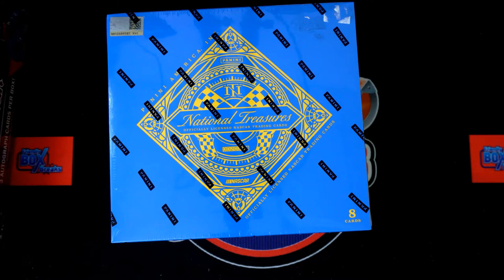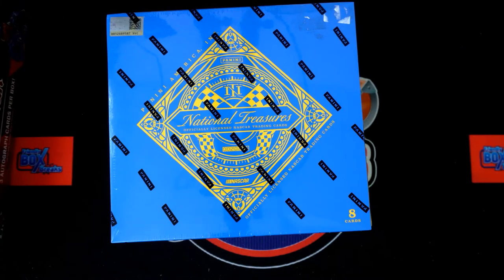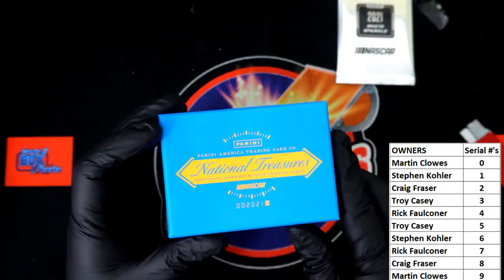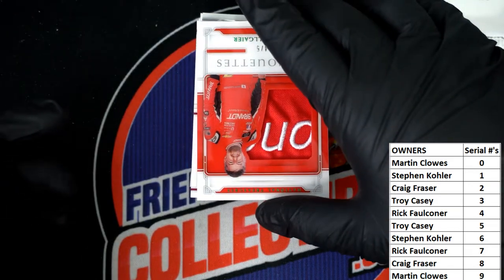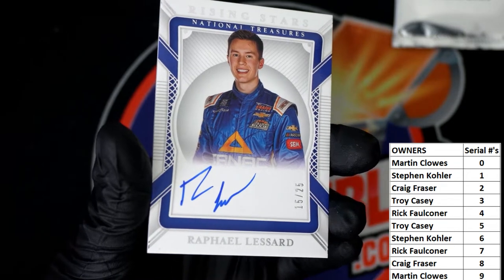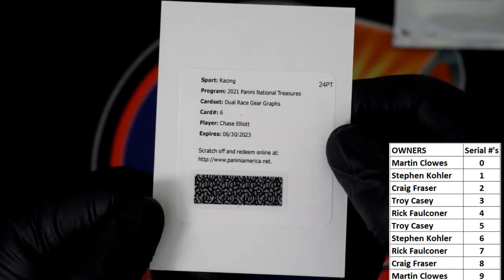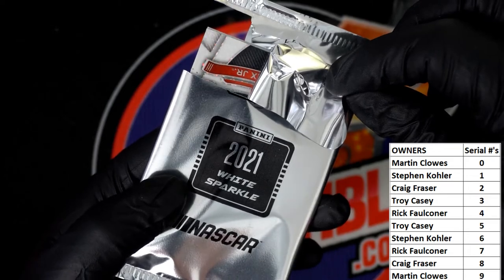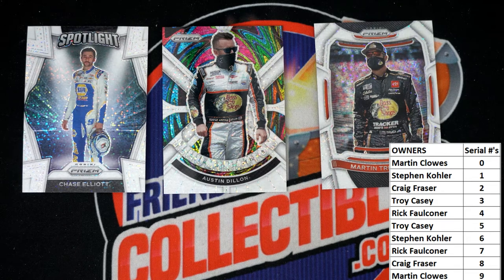PART 1 2021 Panini National Treasures Racing ID 21NTRACING151